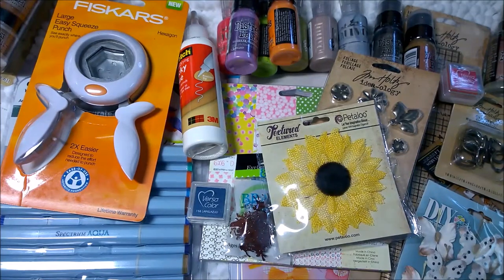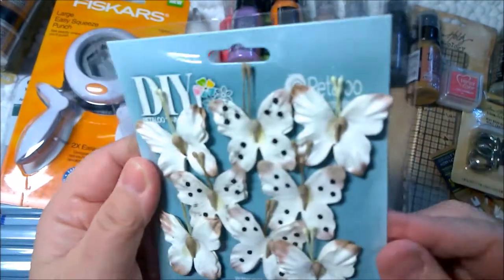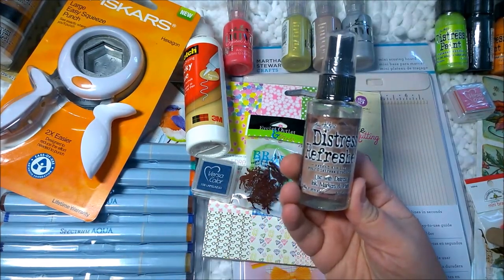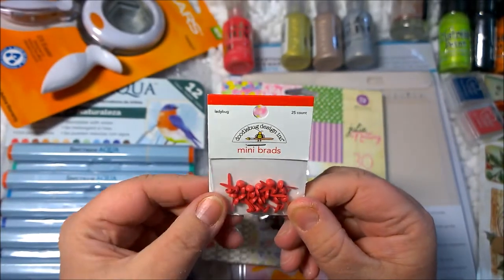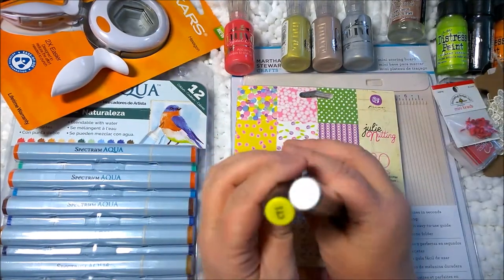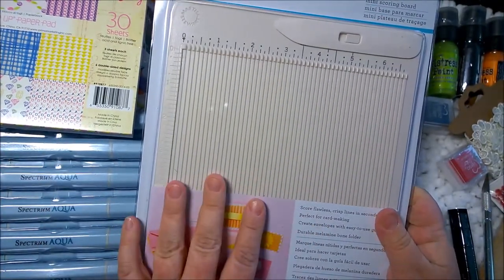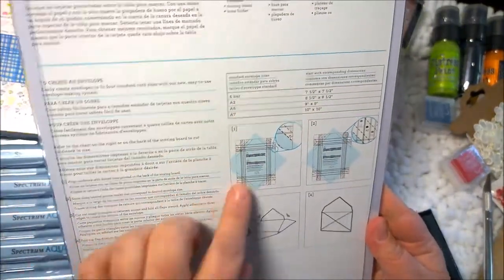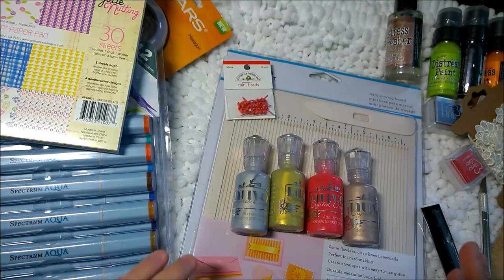JoAnn's Art Journaling Product Haul - Lots of Good Stuff Here!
VIDEO SUMMARY:
JoAnn’s had a great sale on paper crafting products, plus an additional percentage off.  It was a deal too good to pass up!

Videos you may like:
Michael’s New Washi Haul (Unicorn Washi!)

FEATURED ITEMS or Similar:
*Tim Holtz Mini Collage Medium Trio
*Tim Holtz Ruler
*Martha Stewart Mini Scoring Board
*Tim Holtz Distress Paint
*Tonic Nuvo Drops
*Fiskars Hexagon Punch
*Spectrum Noir Aqua
*Tim Holtz Refresher

WHERE YOU CAN FIND ME:
Facebook:  Micklebird and Mooch (aka Amanda Kinniard McKenzie)